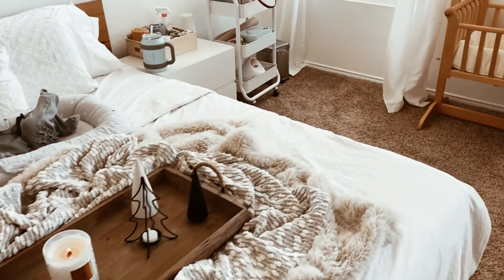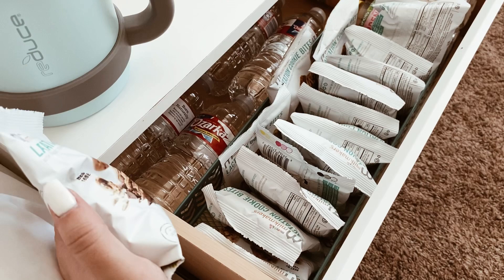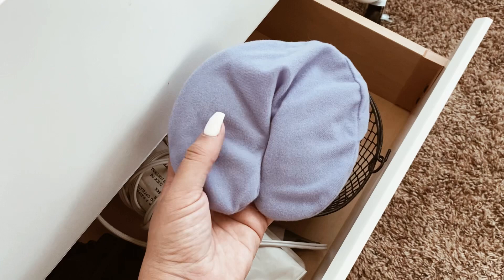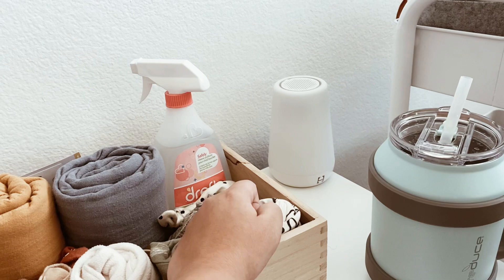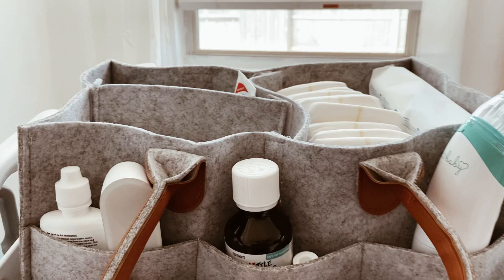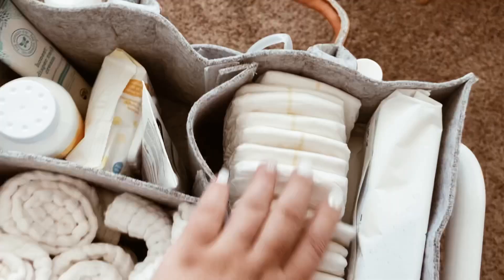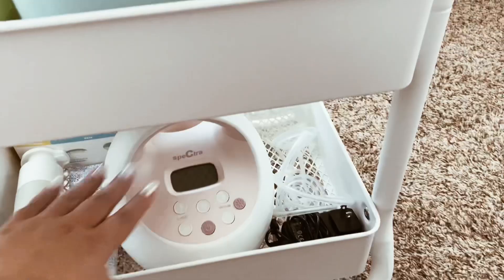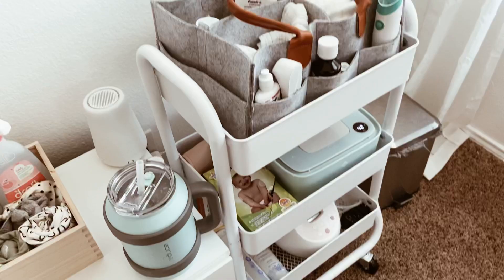BEDSIDE NURSERY ORGANIZATION + TOUR | Vlogmas Day 5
Vlogmas Day 5 - Here’s an updated look on our bedside nursery for Nayvie!

Hopefully if you’re a soon to be mom or a mom needing some organization in your life this helps you out!

WATCH THESE |

NAYVIE’S OUTFIT

ITEMS MENTIONED |

Muslin Burp Cloths

Muslin Wash Cloths

Breast Gel Packs

Portable Changing Pad

Water Jug

Disposable Diaper Bags

diaper caddy

Wipe Warmer

Lactation Cookies

Hatch baby rest sound machine

Rolling cart

Baby lounger

Baby socks

Muslin swaddles

Gripe Water: Target

Saline Drops: Target

Calm your Nip Balm: Target